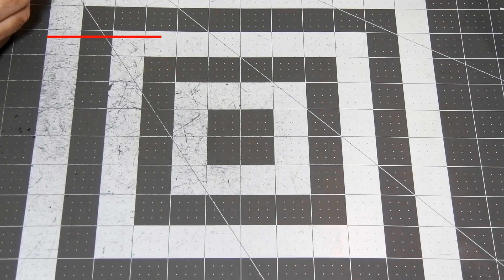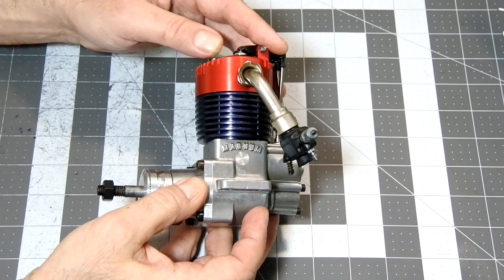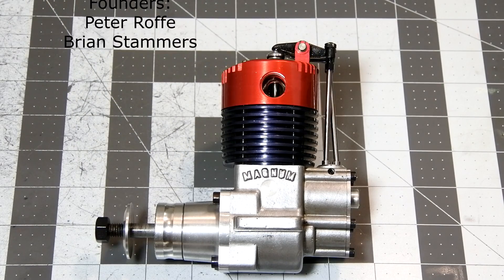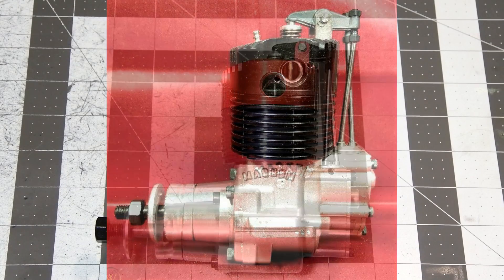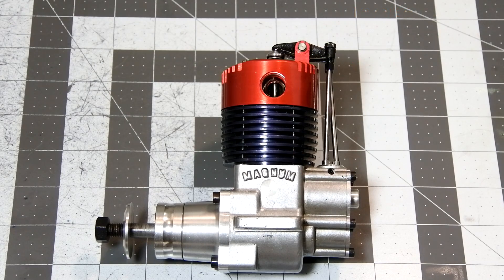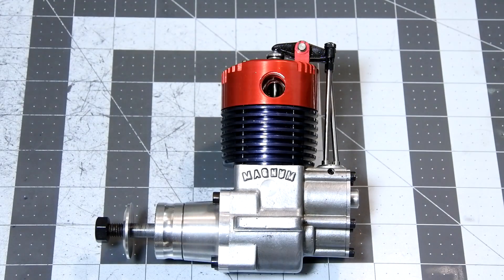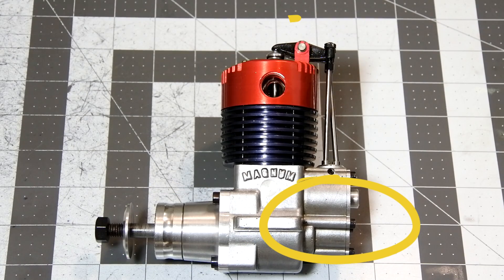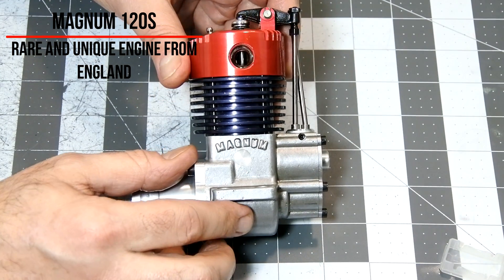Magnum 120S unique and rare engine from England Part 1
This video, probably is very first video about this unique and mega rare 4 stroke engine, called Magnum 120S. This engine and its name having no any correlation with the line of China production of Magnum's, ASP, SC's and else clones of OS Engines.
There is not so much information about this engine in the net, practically, near zero. I'm going to fill this gap by collecting small pieces of information into short story about Magnum Engines, really developed and proudly built in England, Luton, Bedfordshire. My personal and deep appreciation to Peter Roffe and Brian Stammers, creators, developers and builders of this great pieces of mechanical art !
With best regards from CrazyEngines !